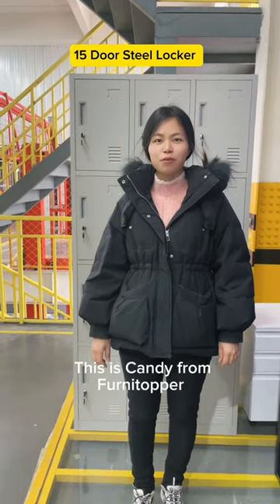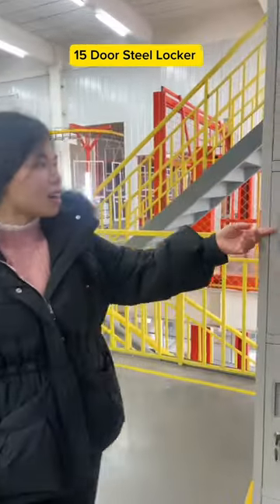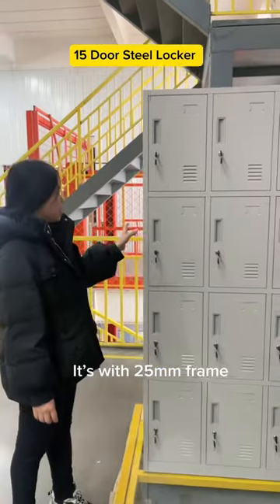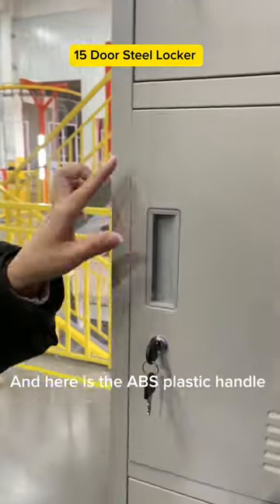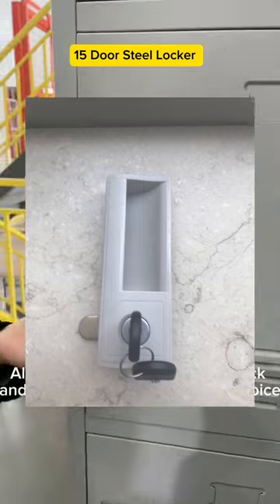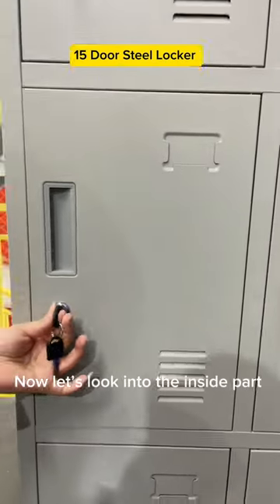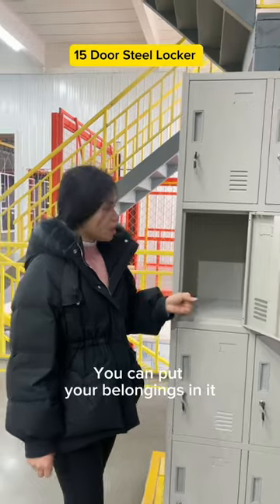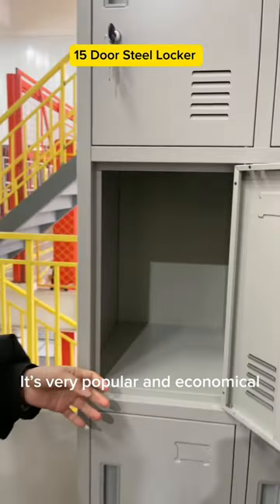FurniTopper 15 door steel storage locker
Furnitopper, one of the leading manufacturers of steel furniture, is situated in Luoyang where the biggest steel furniture production base in China is located.

We have 5 workshops for different line of products. The first line is for Knock-down structure steel storage lockers and metal filing cabinets. The second one is for mobile pedestals and caddies. The third for stainless steel lockers and cabinets. The fourth for steel shelving including the storage racks, library bookshelf and mass mobile shelving. The final one is for school desks and chairs, and dormitory beds.

Why Choose Furnitopper?
Over 30+ years industry experience.
Exporting to 80+ countries.
Serving 1000+ B2B customers.

We hope to establish business relationship with you in the near future and time will testify that we will be your pleasant and trustworthy cooperation partner. Thank you.